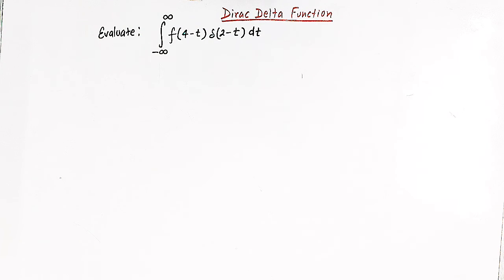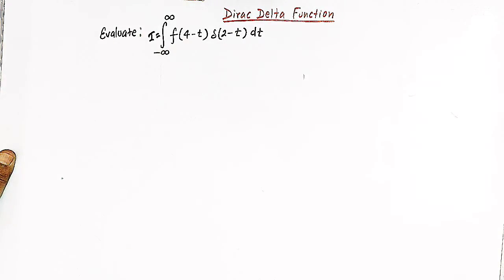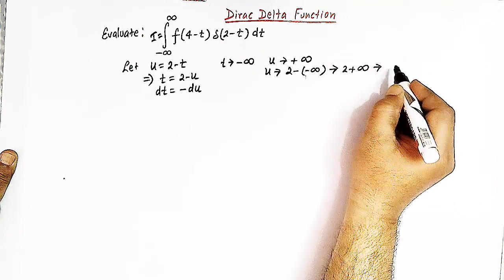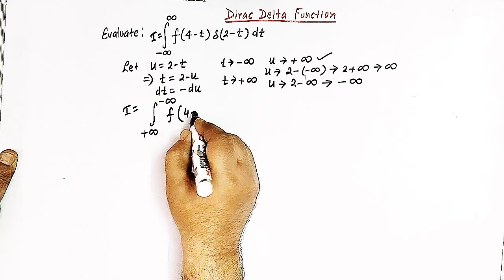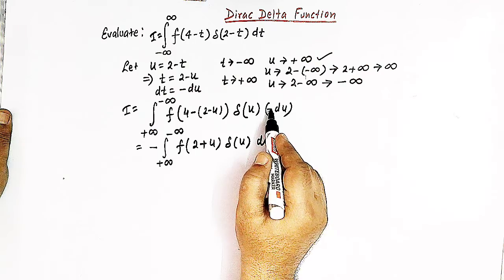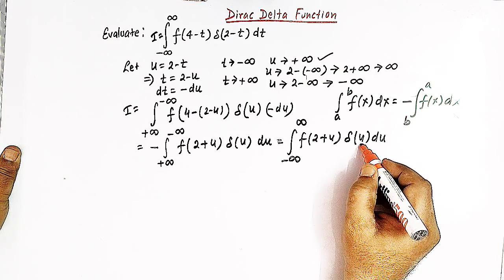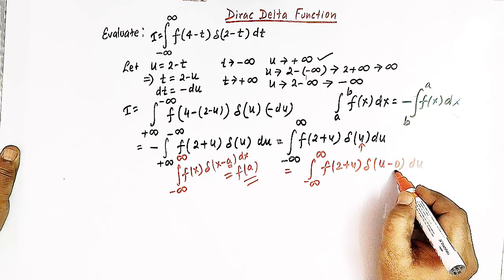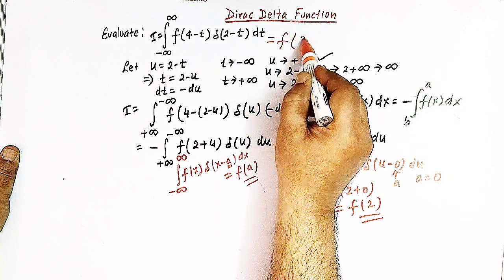Dirac delta function_ Evaluation of integrals.